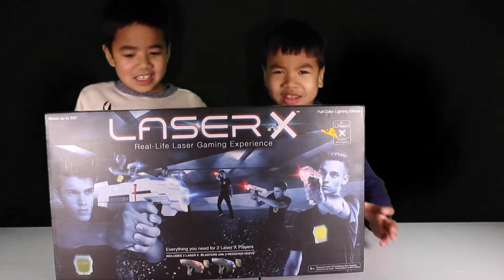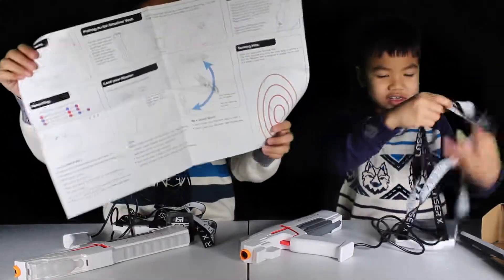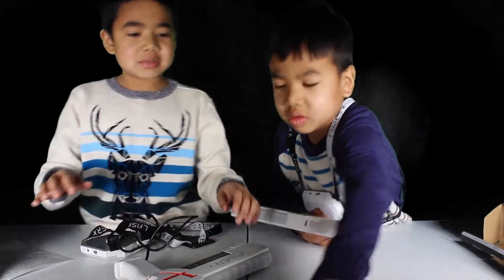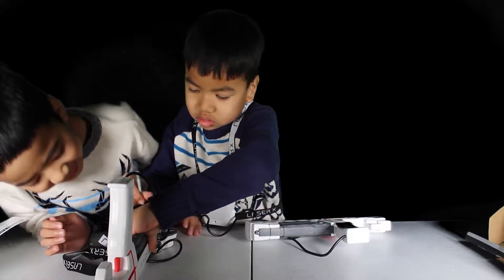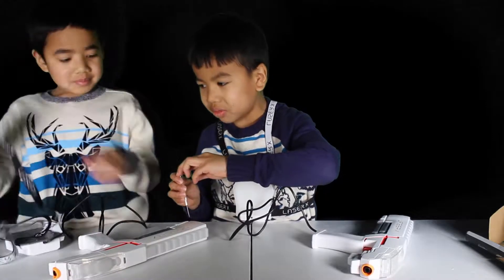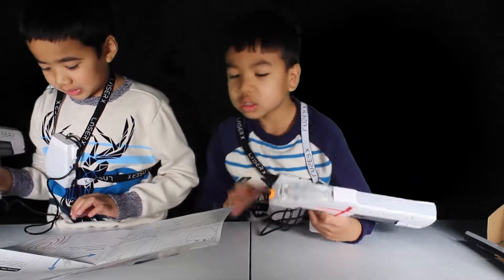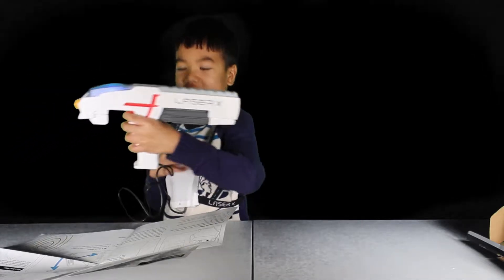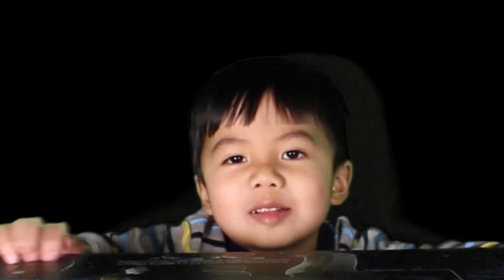Unboxing kids react to Laser X laser tag game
Elyaz, Deen, Zain and Adam unbox and play Laser X